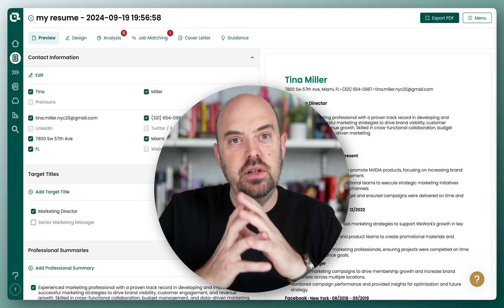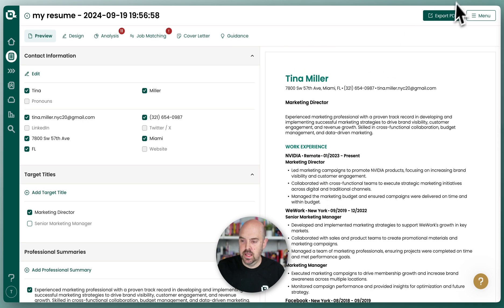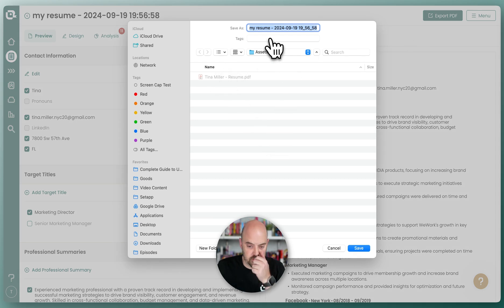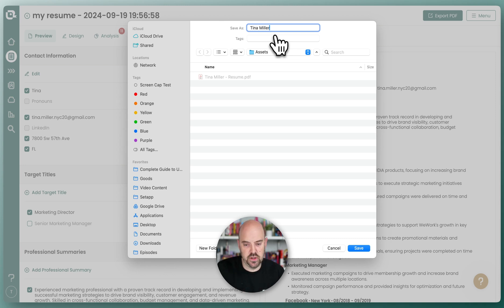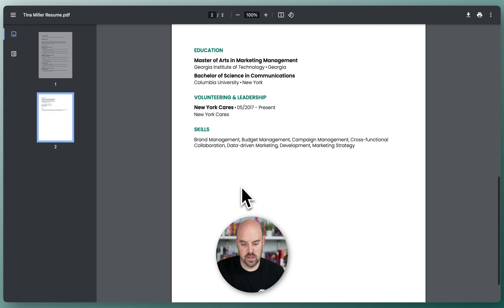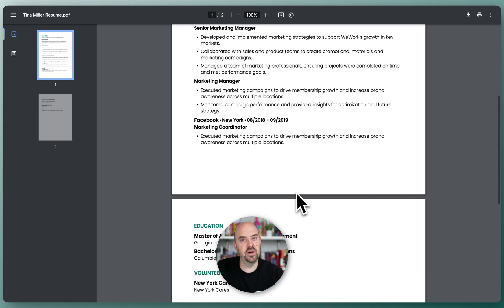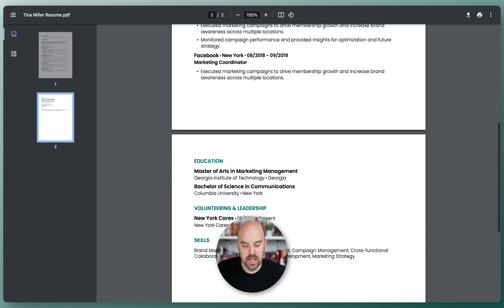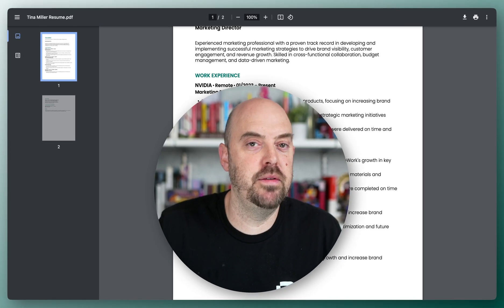Exporting Your Resume - Resume Builder - The Basics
Are you ready to export your resume like a pro? 🎉 In this video, we'll walk you through the easy steps to get your resume out of Teal and into the world! Whether you’re applying for jobs or need a polished cover letter, we’ve got you covered. Let’s take your job application game to the next level! 🚀

What We Will Cover:
- How to export your resume as a PDF 📄
- Previewing your resume before export 🔍
- Exporting cover letters as joint PDFs ✉️
- Naming and saving your files correctly 💾
- Troubleshooting minor formatting issues ⚙️

Questions Answered in This Video:
- How do I export my resume from Teal?
- Can I export cover letters too?
- What should I name my resume file?
- Why do I see formatting differences in the preview and the PDF?
- How do I fix export issues with my resume?

Outline:
00:00:00 - Introduction to Exporting Resumes
00:00:10 - Exporting Options and File Formats
00:00:24 - Naming Your Resume for Applications
00:00:50 - Previewing Your Exported Resume
00:01:07 - Common Issues with PDF Rendering
00:01:22 - Support and Settings Adjustments
00:01:30 - Conclusion and Overview of Resume Exporting